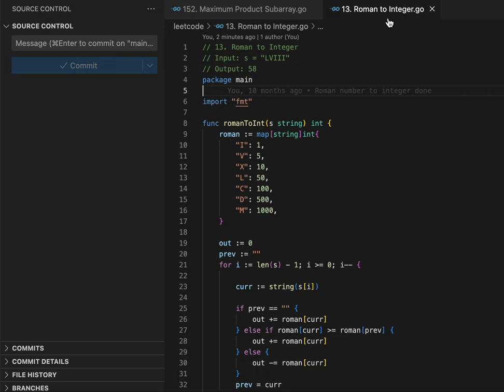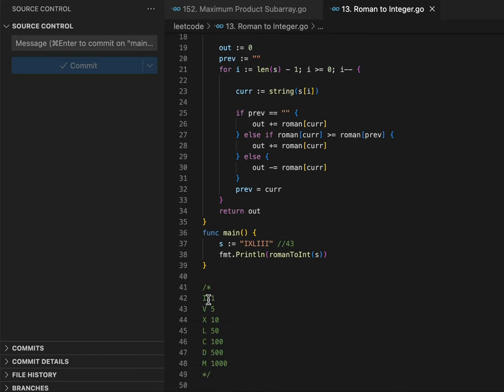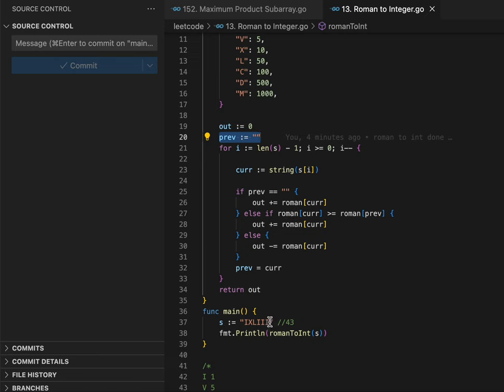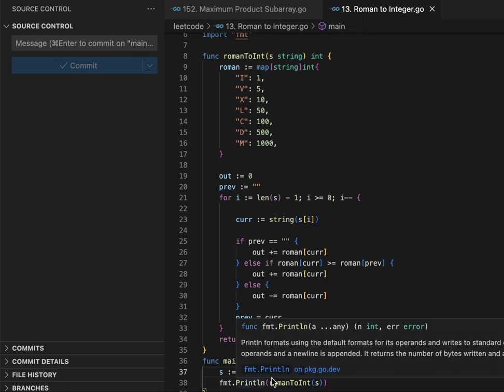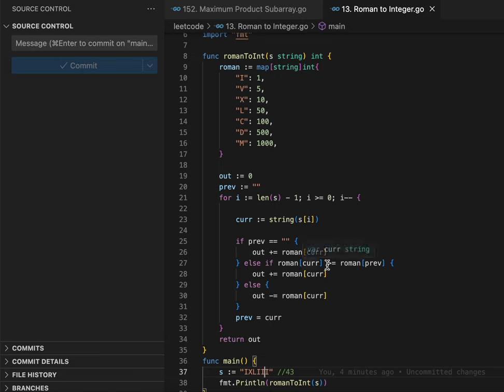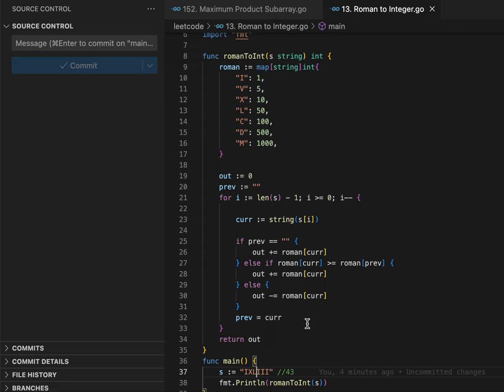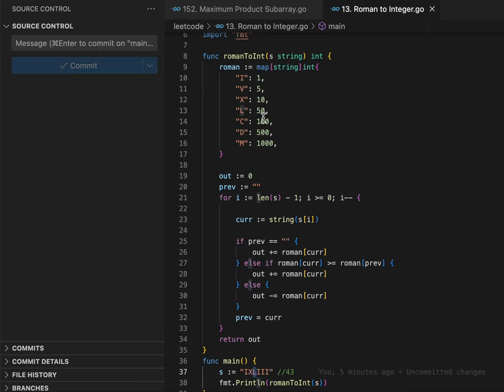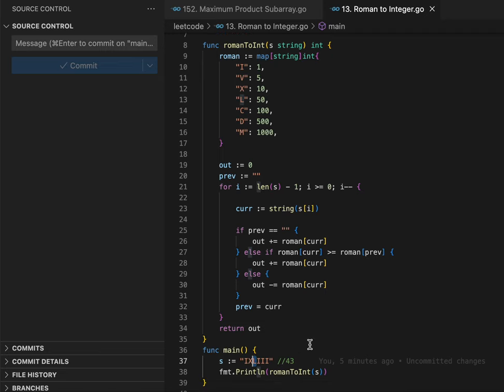Golang Datastructures - Roman to Integer